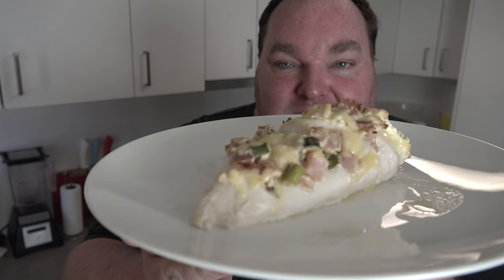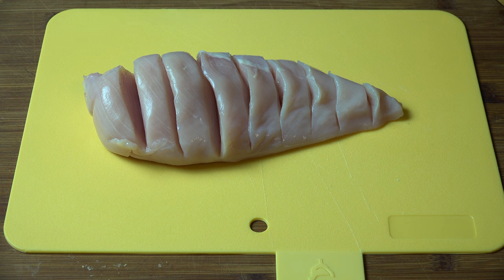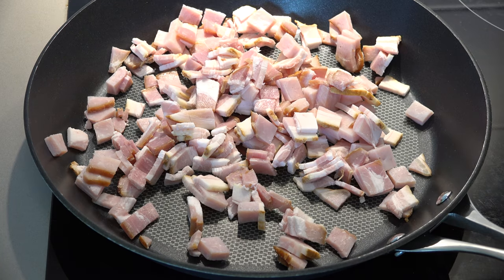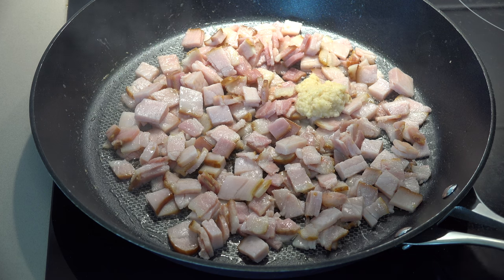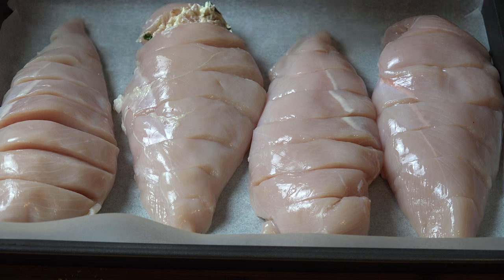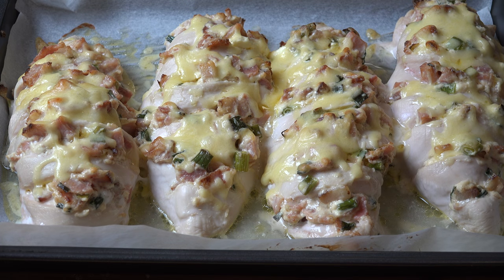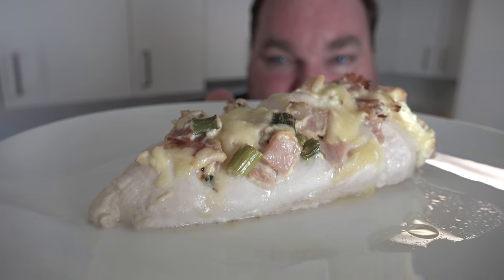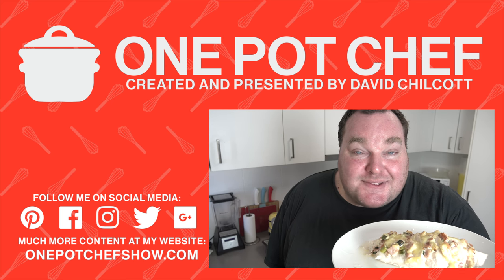Cheesy Bacon Hasselback Chicken | One Pot Chef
Cheesy Bacon Hasselback Chicken is a delicious twist on the classic chicken dinner. Chicken Breast Fillets are sliced along the back to create pockets. A rich filling of bacon, garlic, onion and cream cheese is spooned into the gaps. Topped with grated cheese and baked until the chicken is tender and juicy, this easy dish is very impressive and can be modified to suit a range of personal tastes - Try it today :)

Ingredients:

4 Large Chicken Breast Fillets (skinless and boneless)
4 Slices of Middle Rasher Bacon (chopped into small pieces)
2 Spring Onions (trimmed and finely sliced)
1 Teaspoon of Minced Garlic
125g of Soft Spreadable Cream Cheese
1/2 Cup of Grated Cheese

Cooking Time: About 20-25 minutes

SERVES 4

ONE POT CHEF APRONS + T-SHIRTS NOW AVAILABLE!